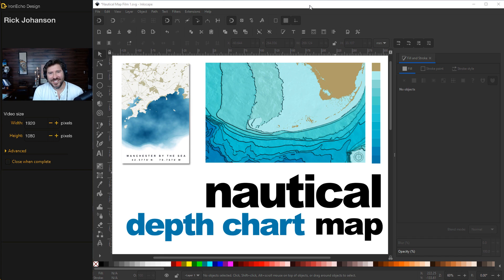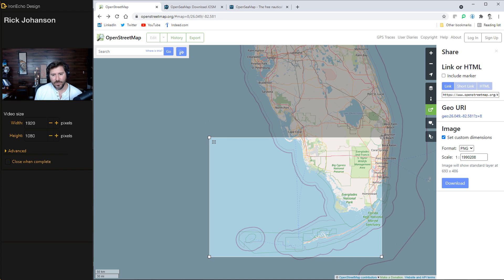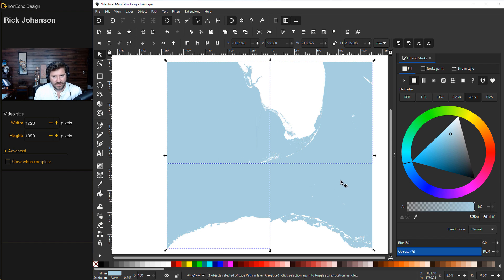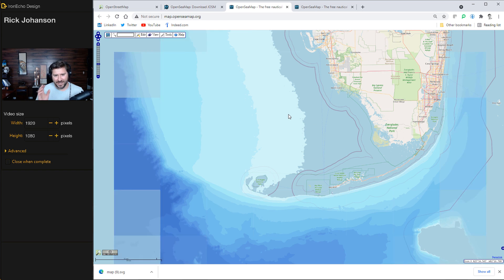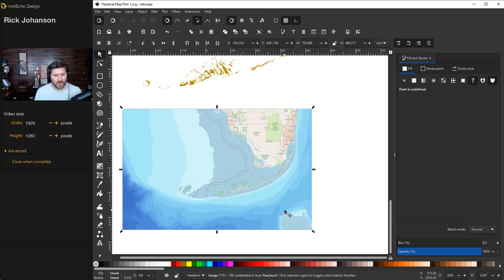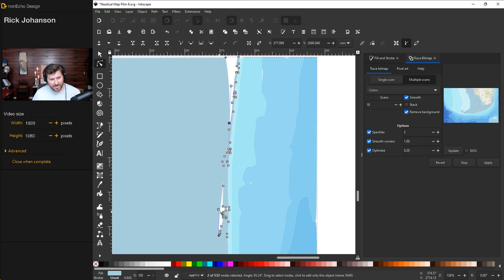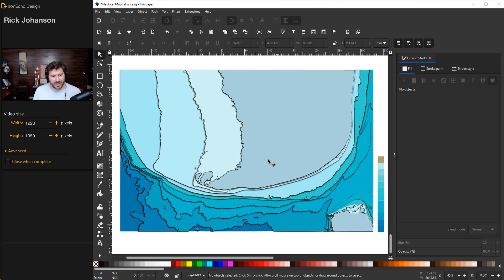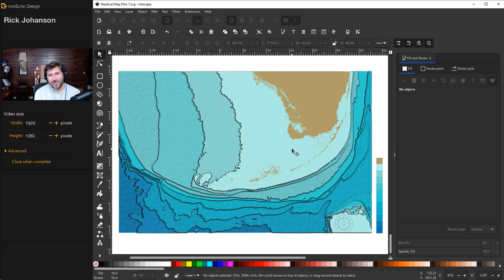Nautical Map Depth Chart: Inkscape Step-By-Step How To Tutorial (OpenStreetMap Data)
Inkscape step-by-step beginner-intermediate tutorial on how to create water depth contour nautical sea map art as seen on Etsy. In this How-To video the chosen location is Florida, the Florida Keys and the surrounding Atlantic and Gulf of Mexico waters. Follow along in this Inkscape screen capture showing how to:

1. Use OpenStreetMap to download your map data as an editable SVG file.
2. Use OpenSeaMap.org to find water depth countors.
3. Separate coastline from ocean vector.
4. Recolor map and add relief texture.
5. Inkscape Trace Bitmap Tool for multicolor vector separation.
6. Edit - Paste Style shortcut.

Special thank you to OpenStreetMap.org and OpenSeaMap.org for the most wonderful shared resources.

REFERENCE:
Color codes: 007ca9, 068bb6, 0aa9c1, 0bbacb, 0cc1ca, 22cfd5, 31d0ce, 48d4cb, 68d5cf, 89dad3, b0f1ed, ae9d65

Part of Tutorial that ended up on cutting room floor-